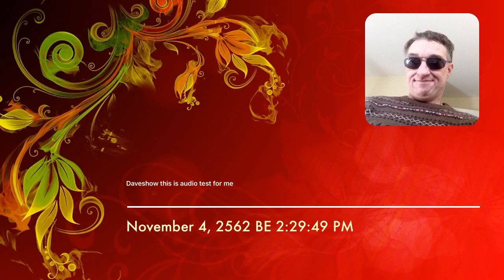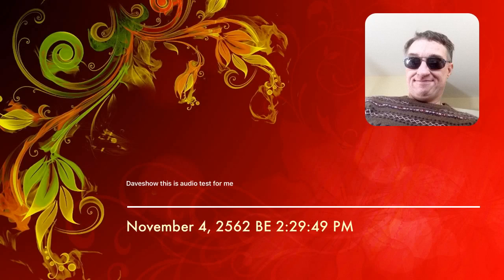Daveshow this is great audio test for me and star wars films